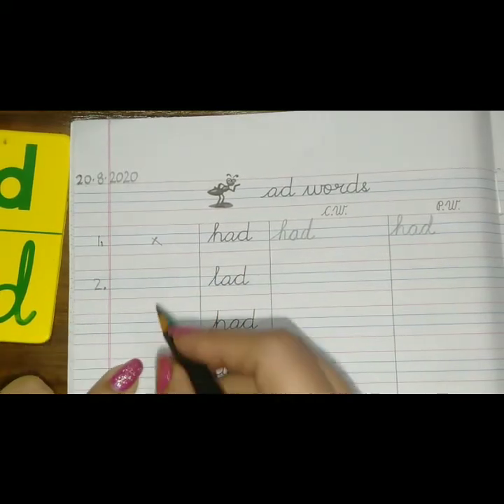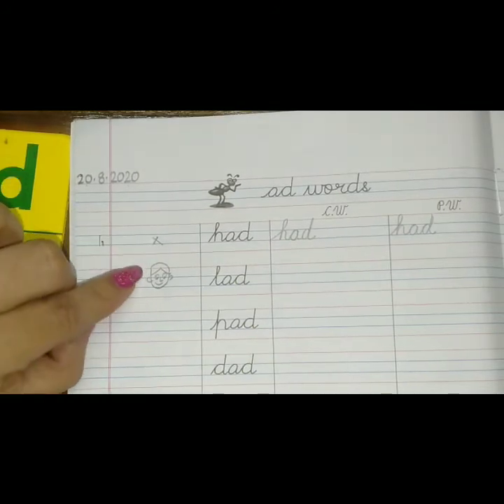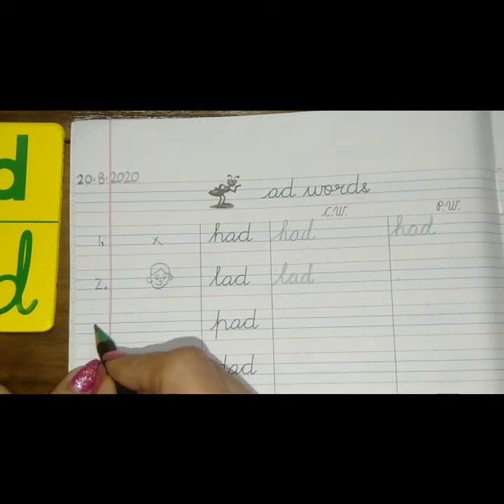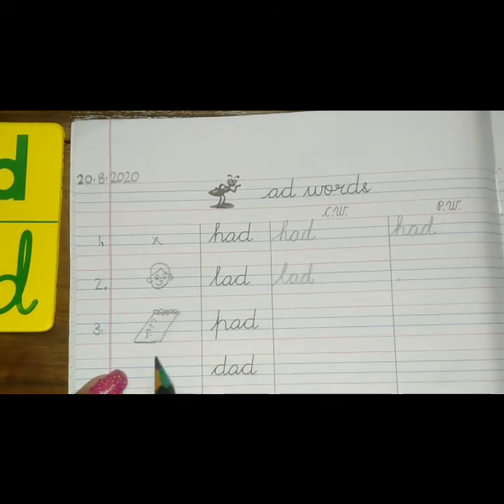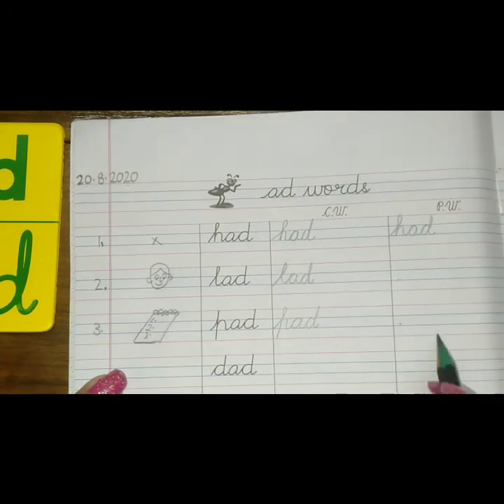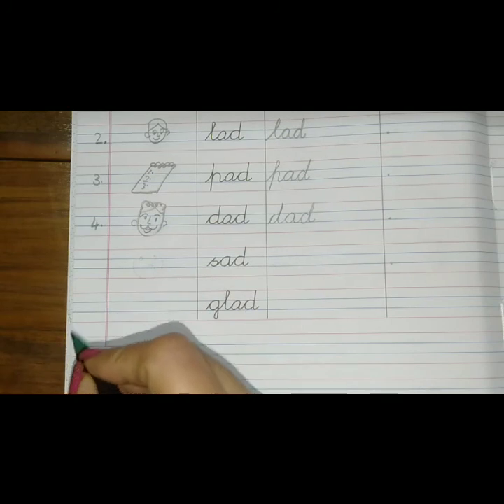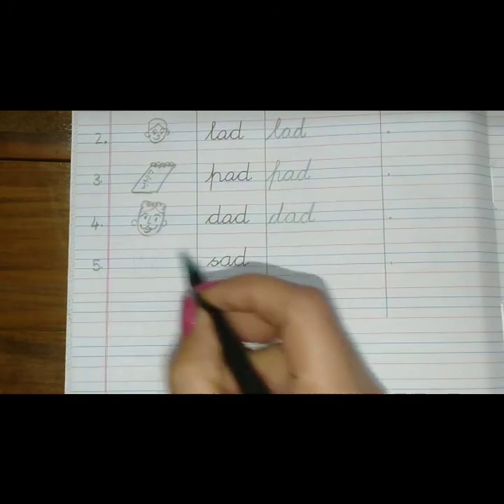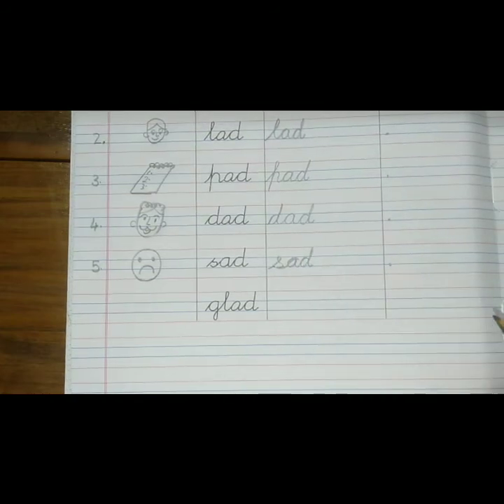Writing of 'ad' words .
Writing of 'ad' words in the book Getting Ready to Read and Write page no-8